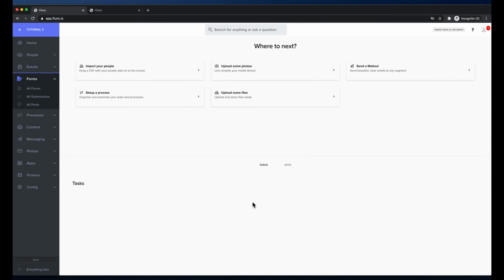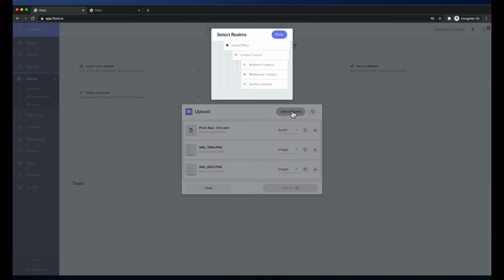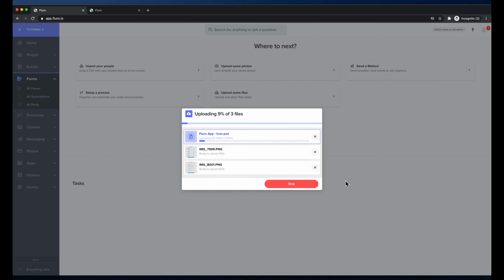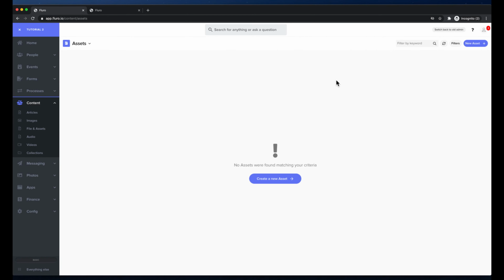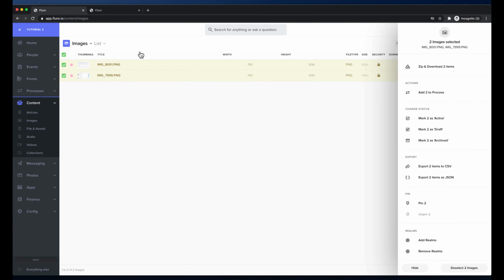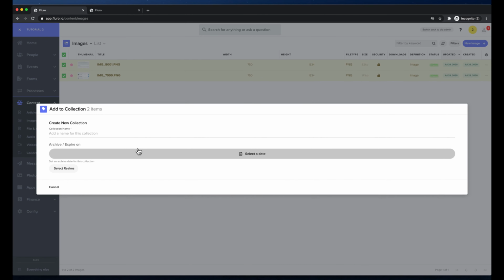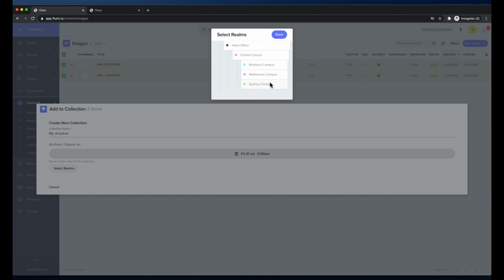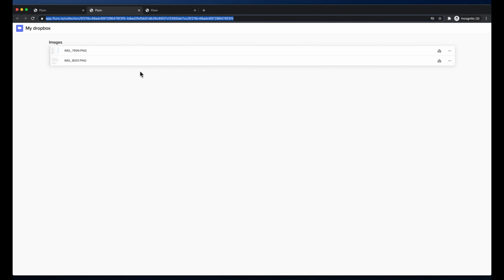Uploading and Sharing Files